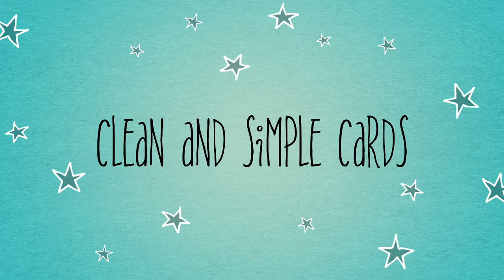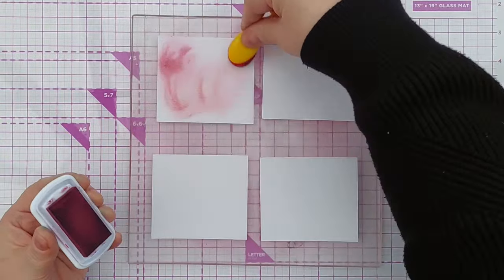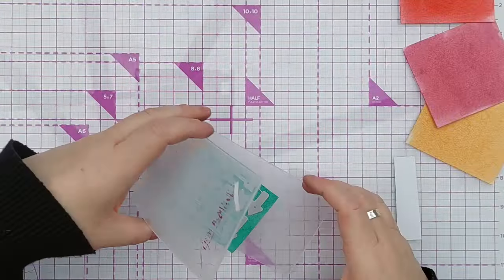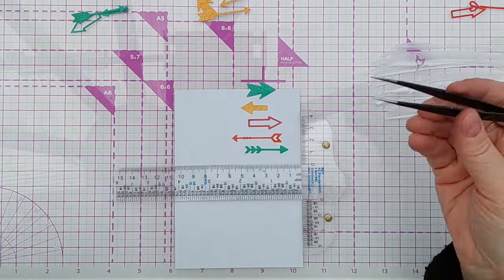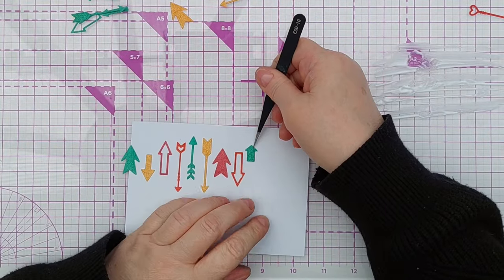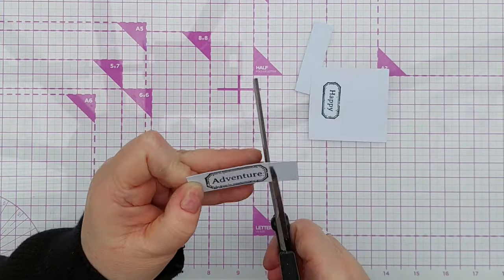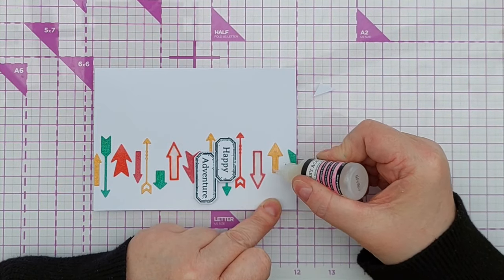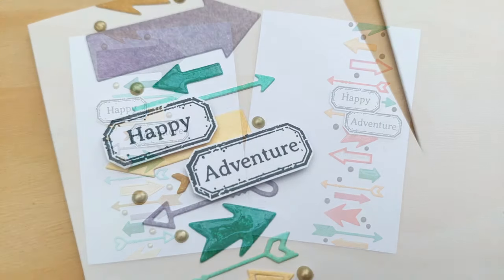A Clean and Simple, Quick and Easy 'Happy Adventure' Card Tutorial [2024/84]